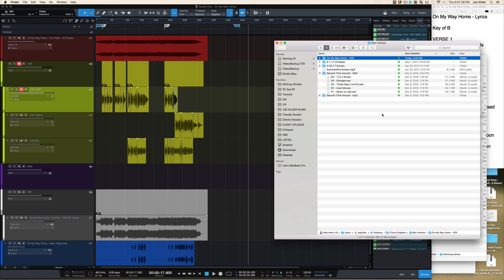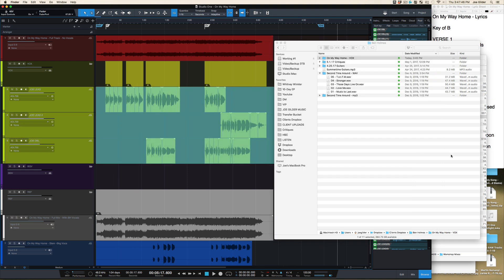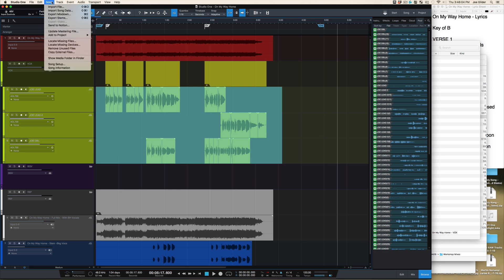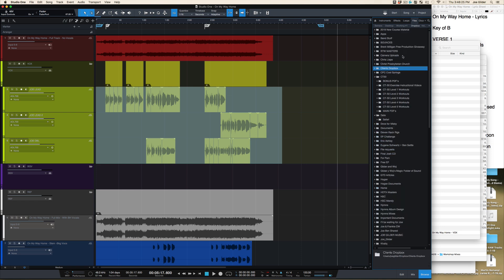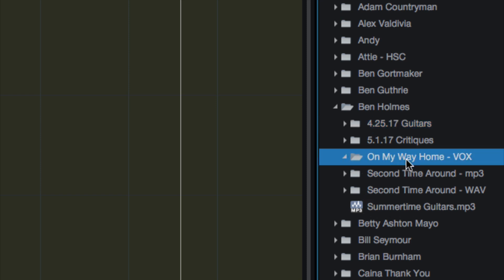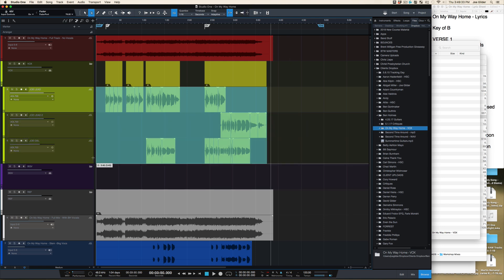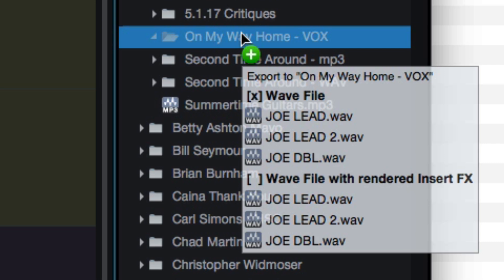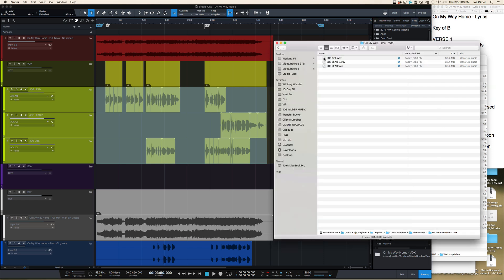Quickly Export Tracks in StudioOne